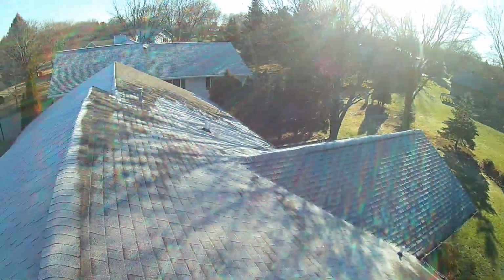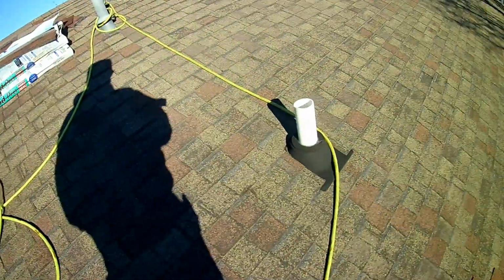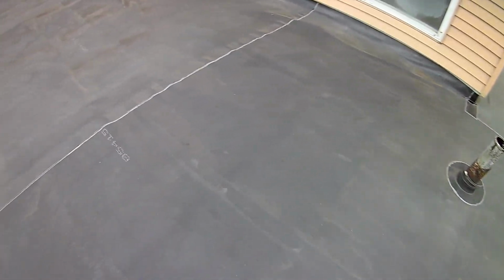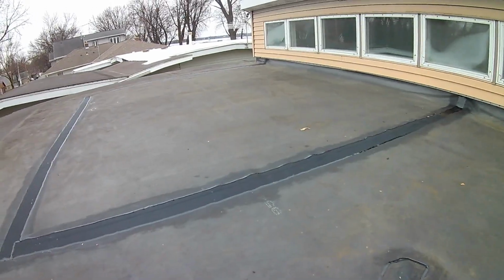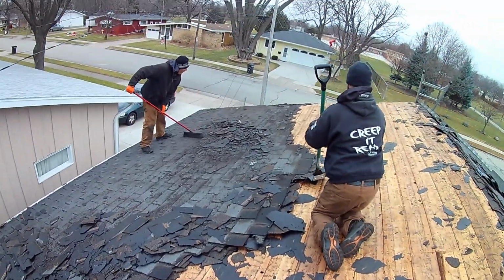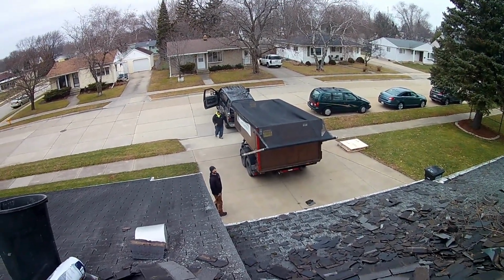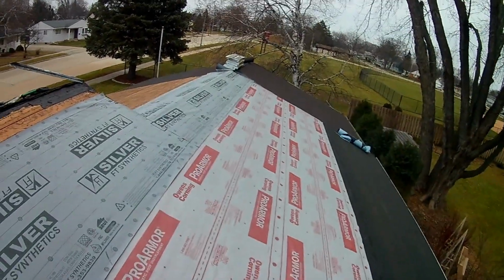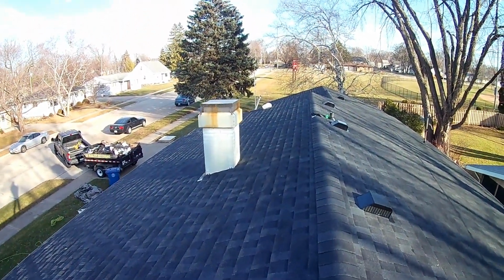INSTALLING A SECOND LAYER OF SHINGLES ON A HOUSE